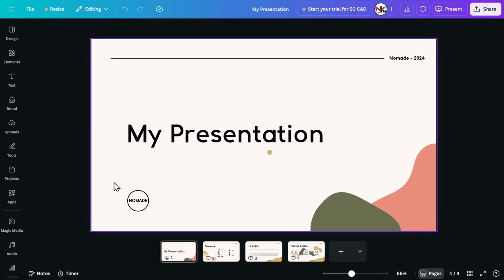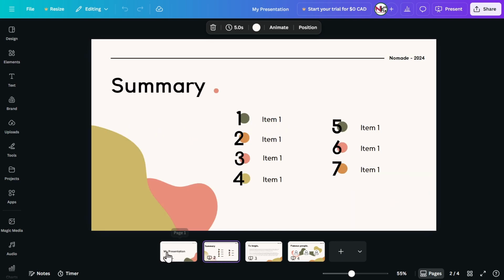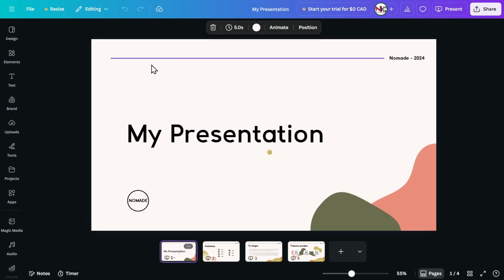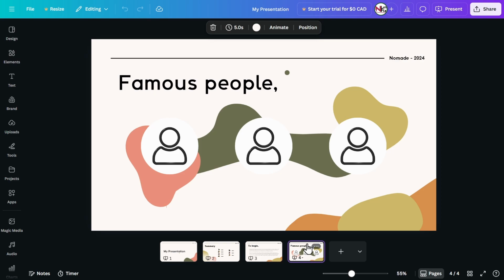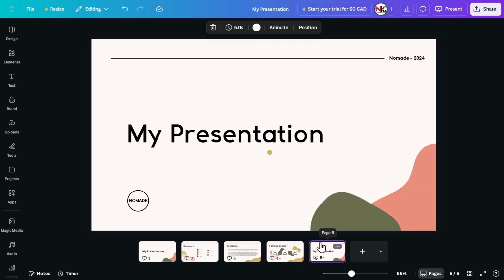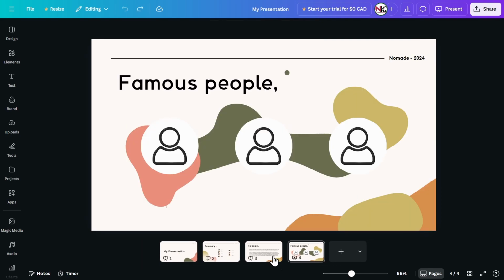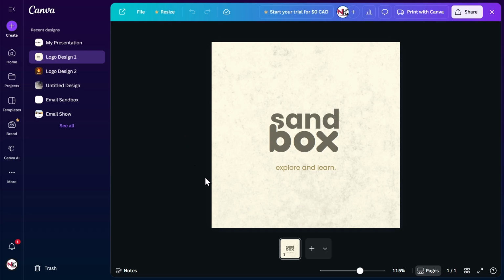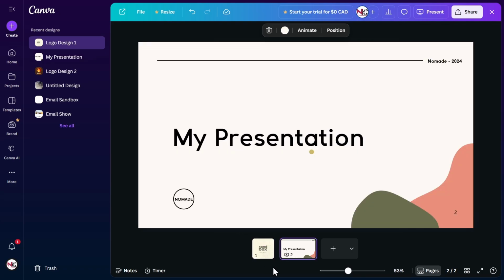How To Copy and Paste Slides in Canva (2025)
This video shows you a step by step guide on how to copy and paste slides within or between Canva designs. Support Me ❤️❤️❤️